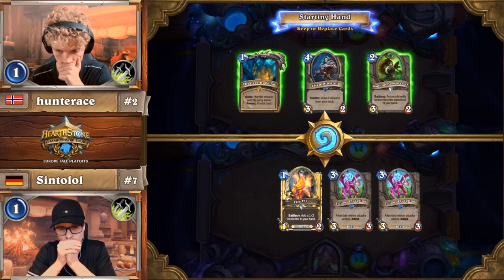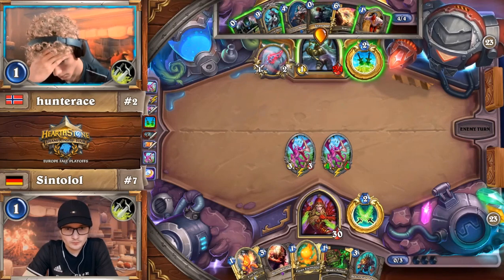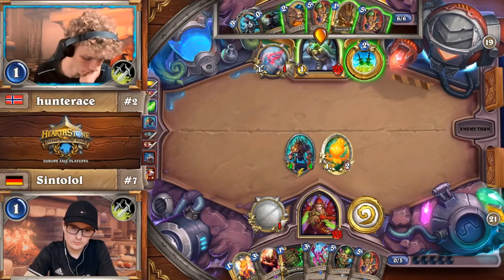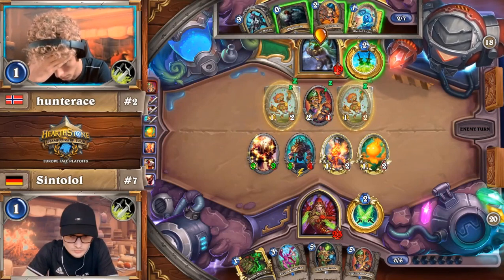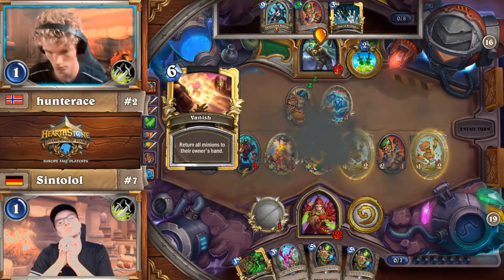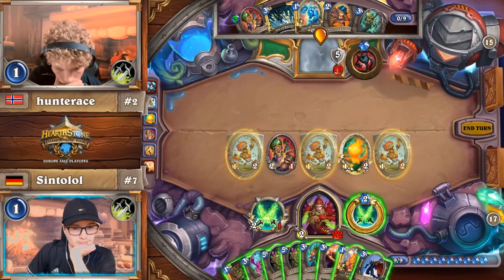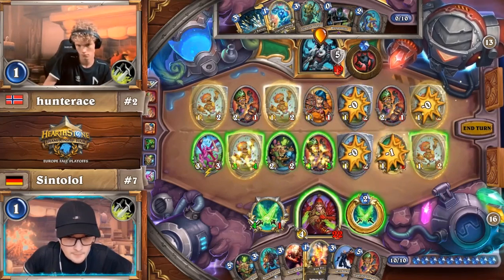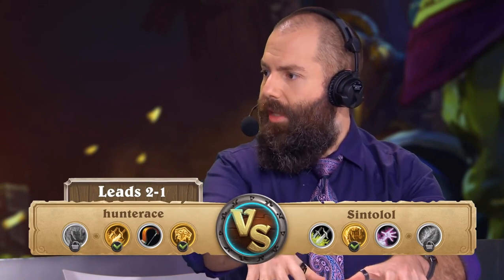【爐石】【精彩比賽】任務賊遇快攻穩輸？任務賊直接轉型嘲諷賊！無限城牆蓋起來！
比賽影片來源:
爐石戰記比賽影片版權皆屬於暴雪娛樂公司，本頻道只純粹分享各種精彩爐石比賽片段，協助推廣爐石戰記各項電競賽事。

以後受害者協會三個頻道的區分如下

受害者協會_副頻道：分享爐石戰記的各式精彩比賽

受害者協會//會長：會長開始會自製一些爐石戰記相關的影片，也會試著實況、嘗試新牌組、分享一些爐石的小技巧